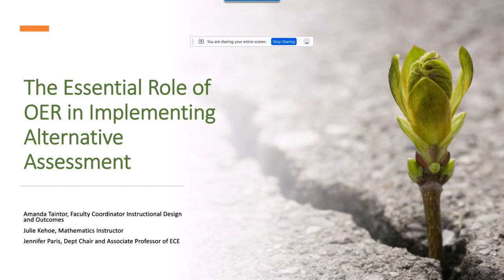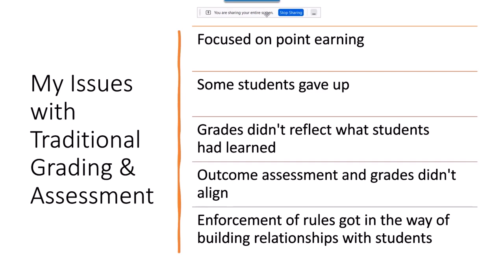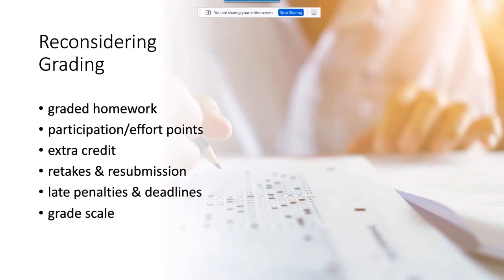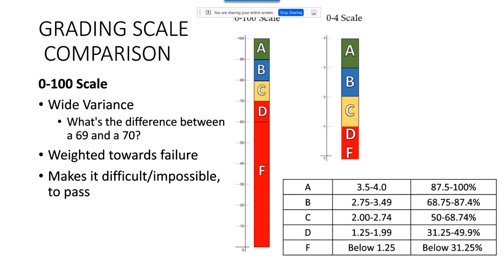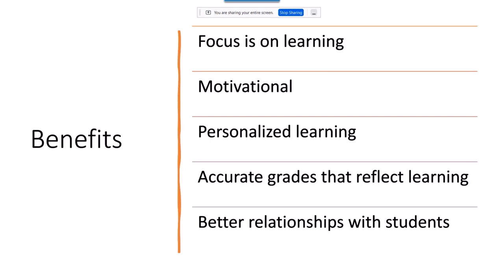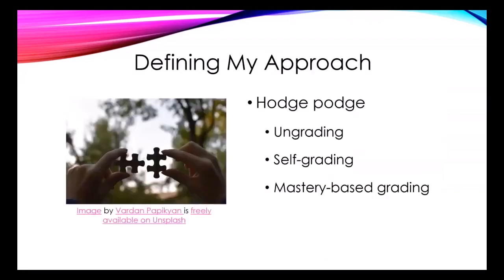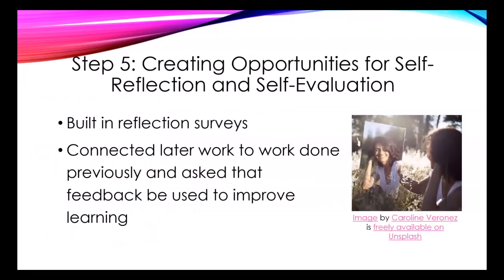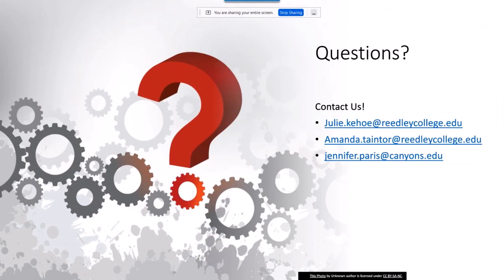The Essential Role of OER in Implementing Alternative Assessment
2022 Open Education Conference
Session: 2334
Authors: Amanda Taintor, Jennifer Paris and Julie Kehoe